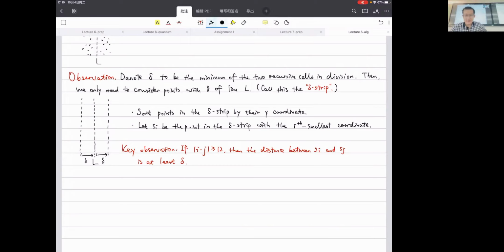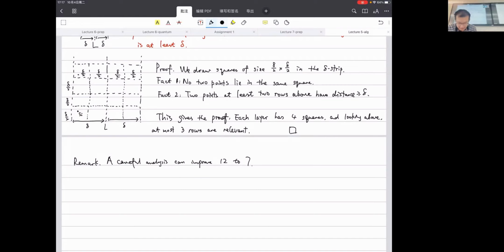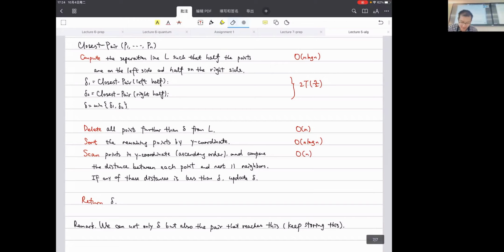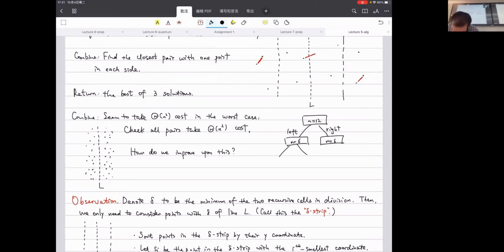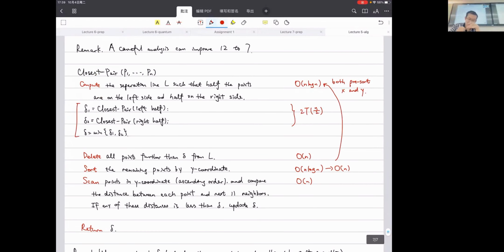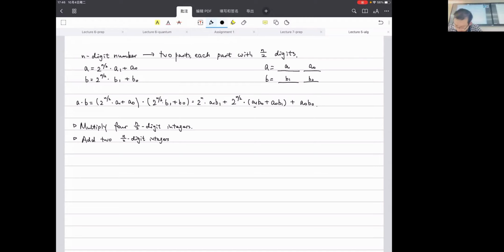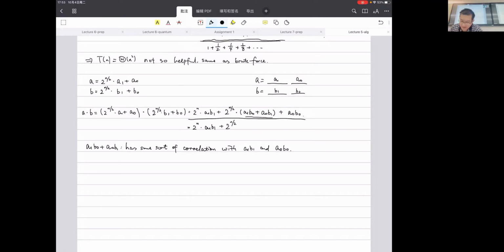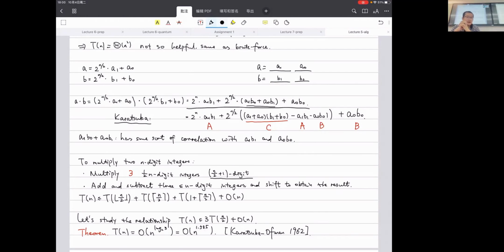Lecture 5：Divide-and-conquer: Mergesort, recurrence relations, counting inversions（3）